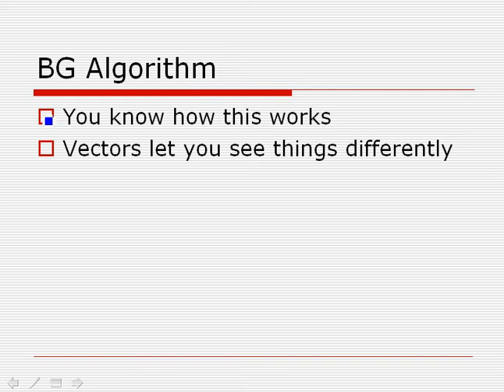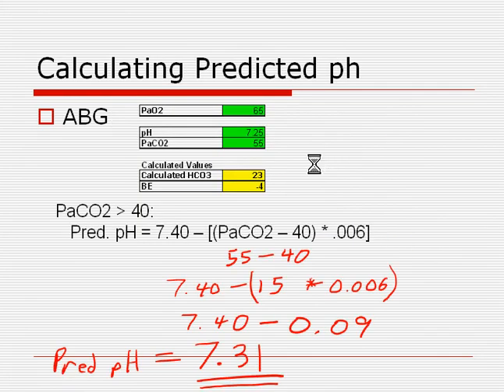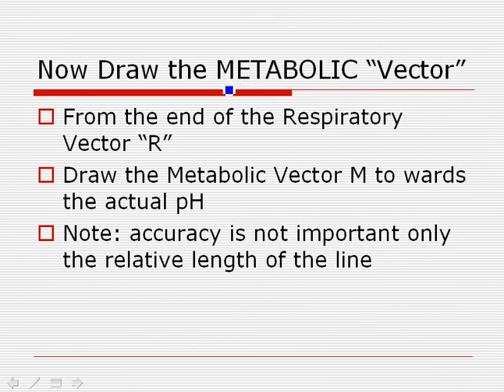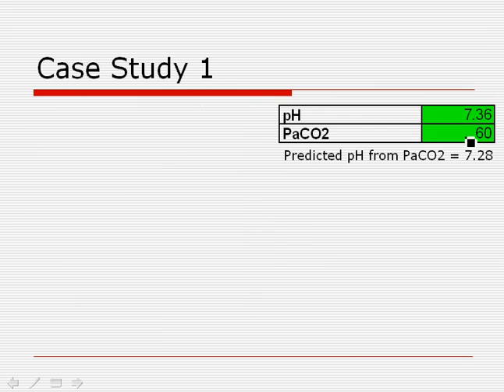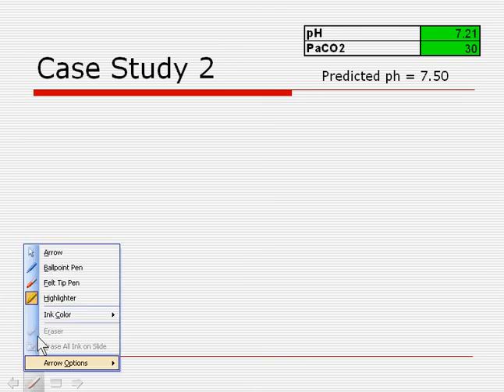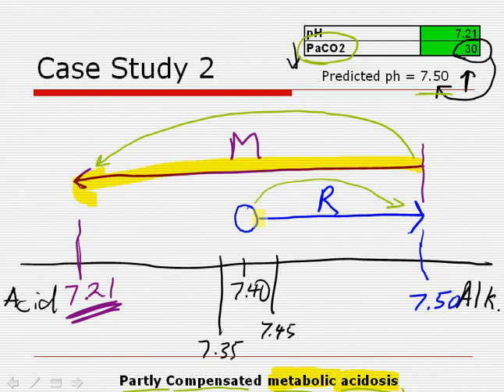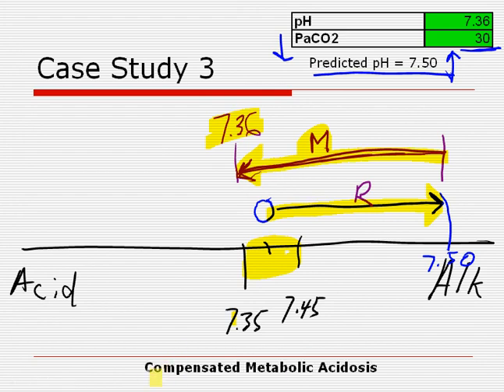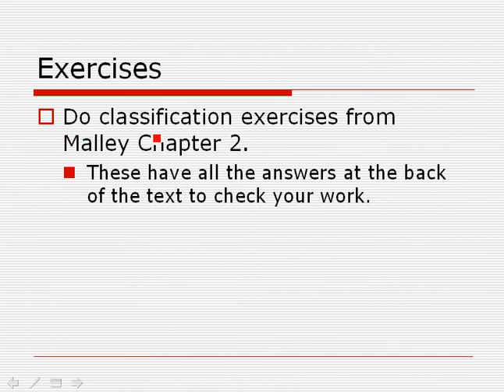ABG Interpretation using Vector Analysis.avi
How to use vectors to interpret arterial blood gas results.